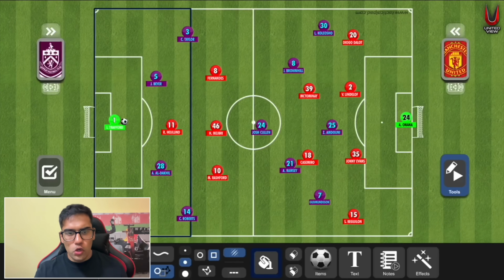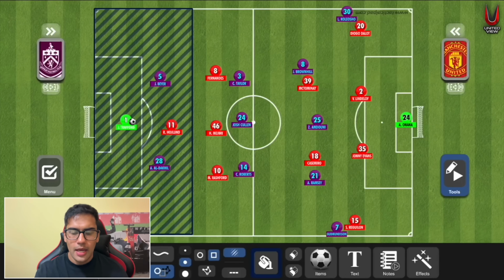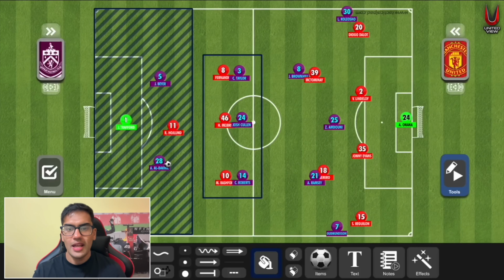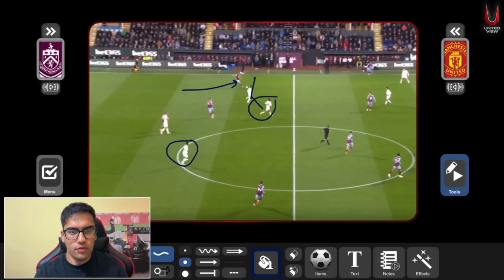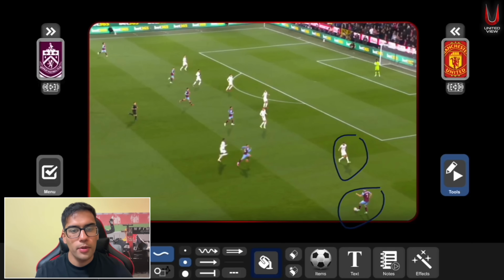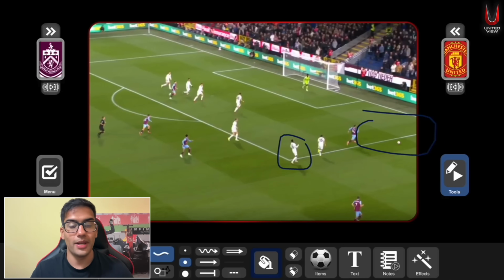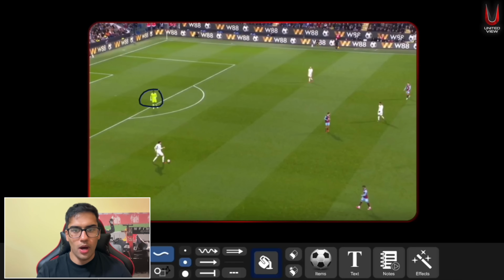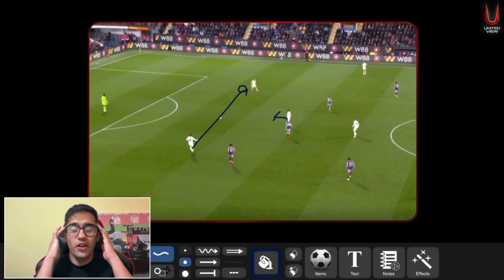Tactical Analysis: Rashford Lacking Again! | Burnley 0-1 Man United | Tactical View